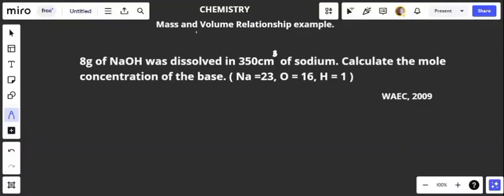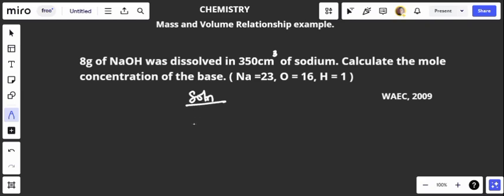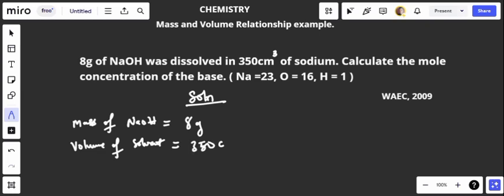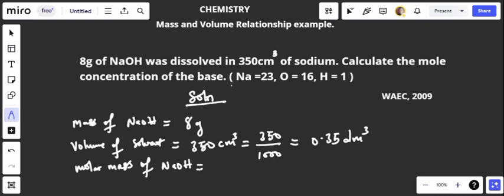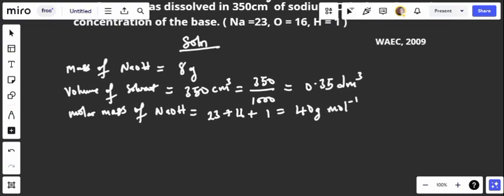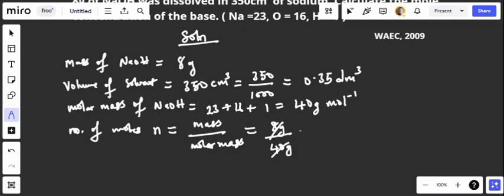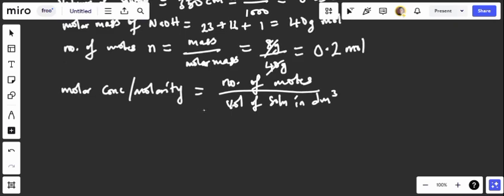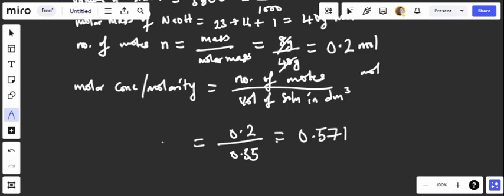CHM_8g of NaOH was dissolve in 350cm^3 of sodium calculate the mole of concentration of the base.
Question, WAEC, 2009
8g of NaOH was dissolve in 350cm^3 of sodium. Calculate the mole of concentration of the base.(Na=23, O=16, H=1)